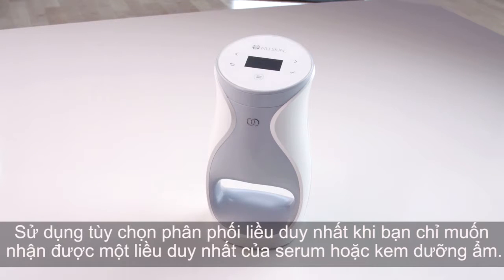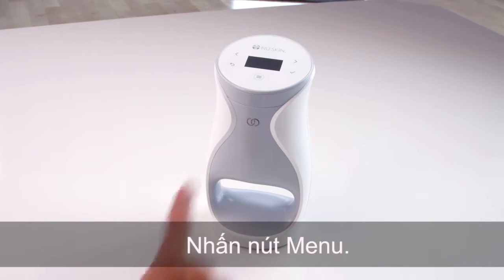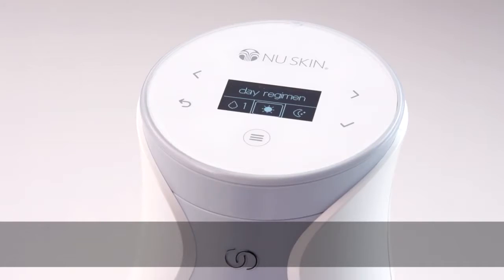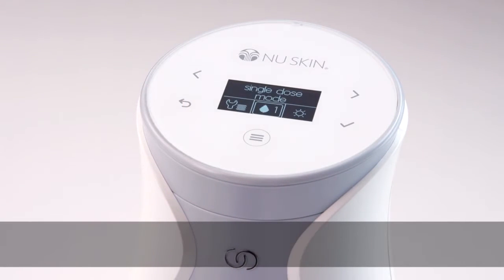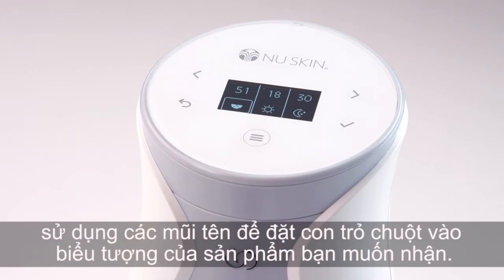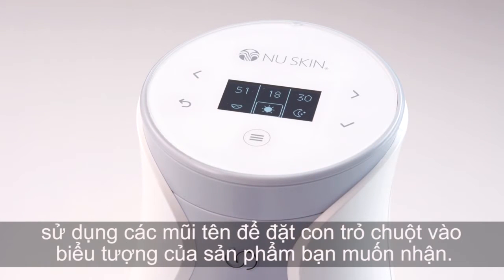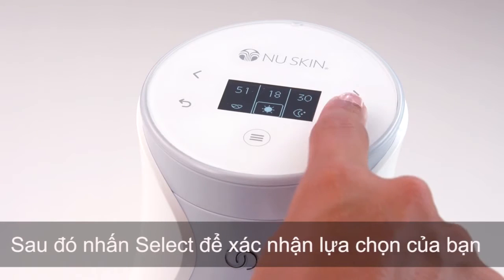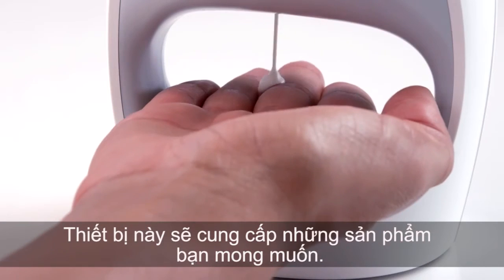ageLOC Me - Chế độ một liều duy nhất.| How to ageLOC Me single dose mode.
Ask yourself this... Want to change your future, look younger, be healthier or make more money?
2. Choose your country
3. Click "sign up" then
5. Fill in the rest of the from and start saving on all products.
6. Then get your friends to sign up.prelaunch Smart Skincare ageLOC Me, "Mother of supplements" is ageLOC Youth.
Bạn muốn thay đổi tương lai của bạn, trông trẻ hơn, khỏe mạnh hoặc kiếm nhiều tiền hơn?
Bao nhiêu tiền bạn sẽ cần phải thay đổi lối sống và tương lai tài chính của bạn?
Chỉ cần đăng ký như là một nhà phân phối Skin NU. Tôi có thể tài trợ cho bạn, chỉ cần sử dụng ID tài trợ của tôi: VN3330381
2. Chọn quốc gia của bạn
3. Nhấp vào "đăng ký", sau đó
4. "cá nhân" và viết ID nhà phân phối bảo trợ của tôi: VN3330381
5. Điền vào phần còn lại của từ và bắt đầu tiết kiệm trên tất cả các sản phẩm.
6. Giới thiệu bạn bè và người thân cùng tham gia sở hữu máy chăm sóc da thông minh ageLOC Me, "Mẹ của các loại thực phẩm chức năng" là ageLOC Youth.